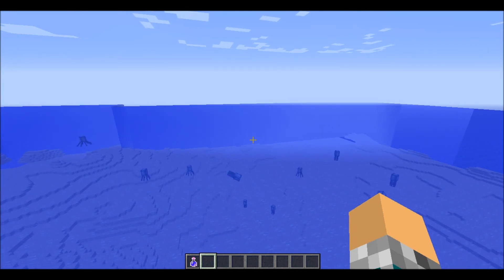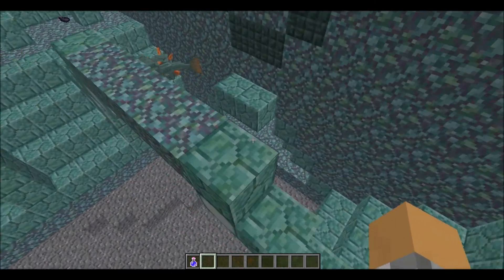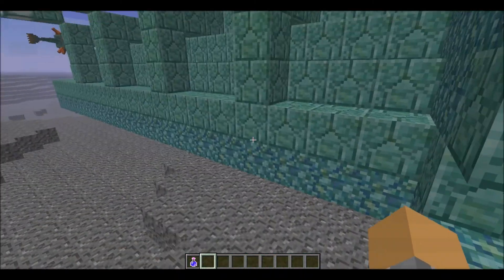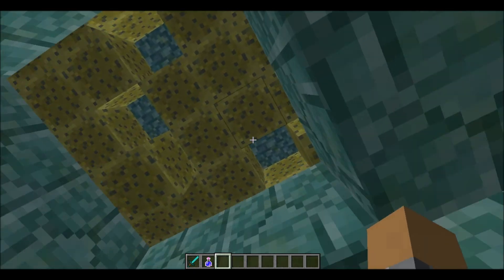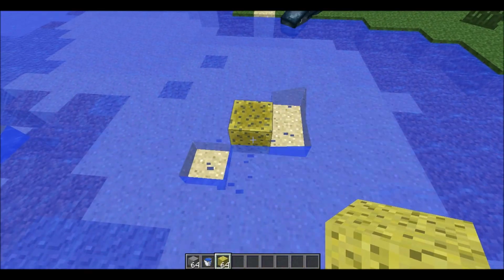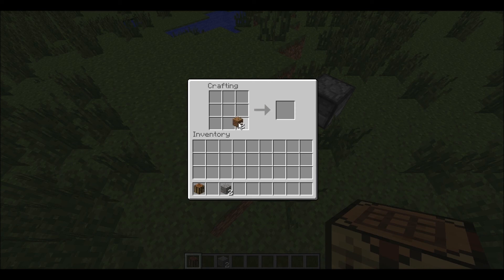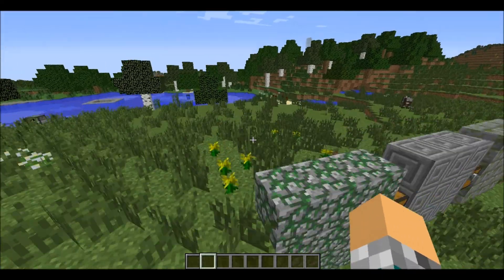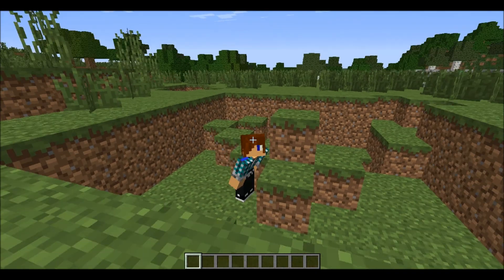Minecraft Snapshot 14w25a-14w25b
That structure is pretty cool.